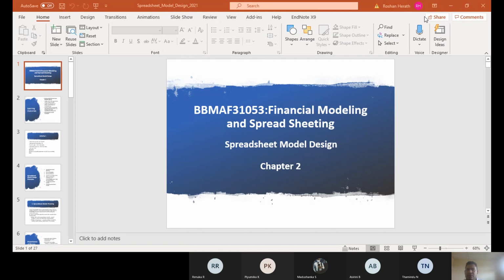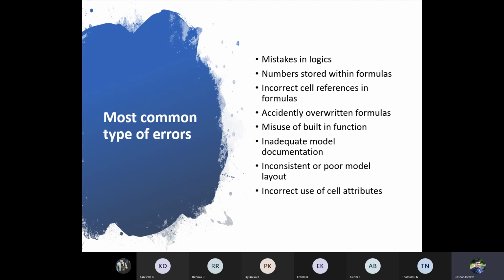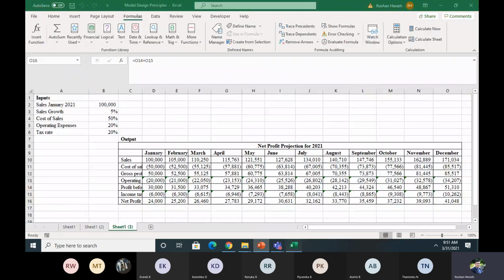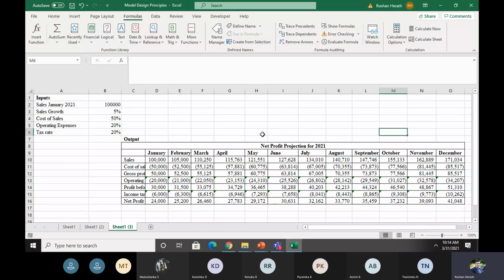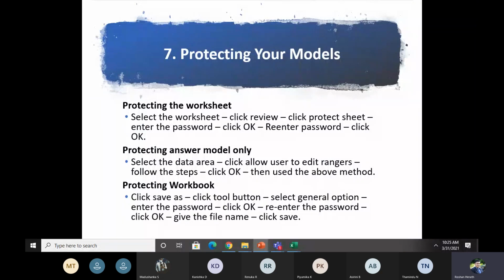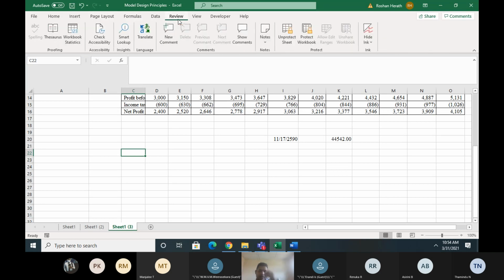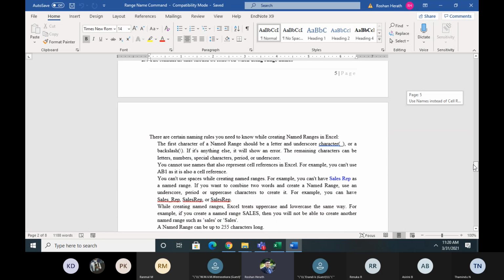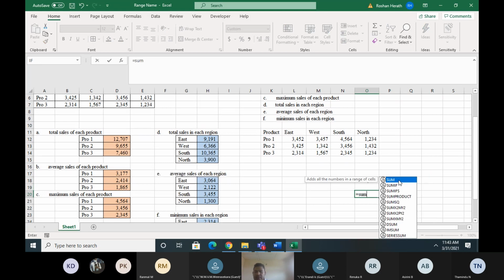Model Design Principles Part 2